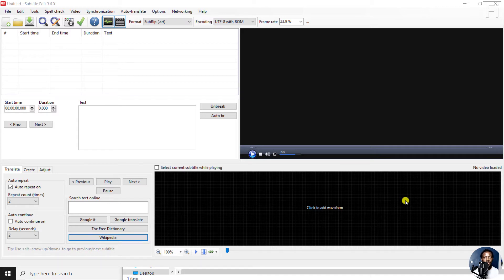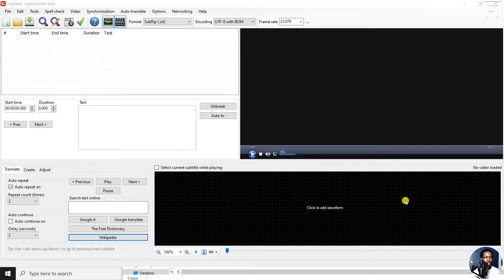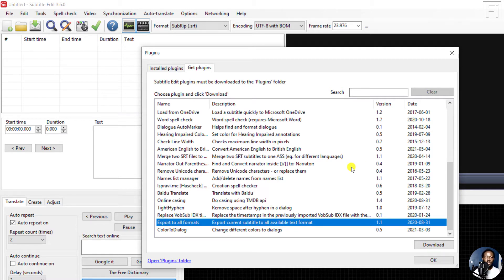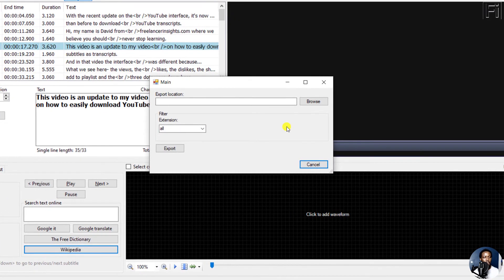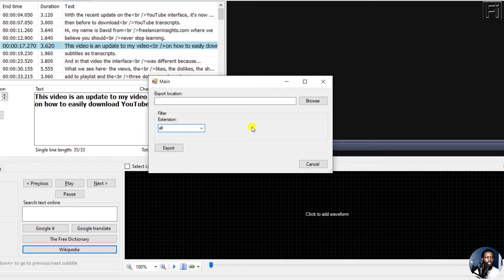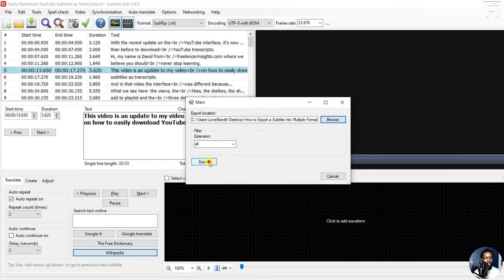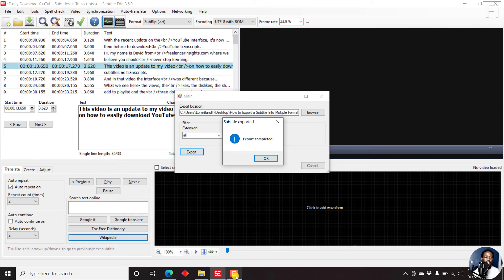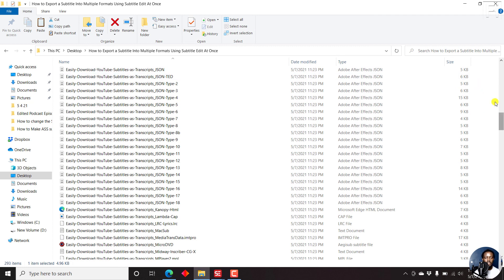How to Export ANY Subtitle Into Multiple Subtitle Formats At Once Using Subtitle Edit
In this video, we'll cover how to export any subtitle into multiple subtitle formats at once using Subtitle Edit.

For this video, we'll use an SRT subtitle format and convert it to over 200 subtitle formats.